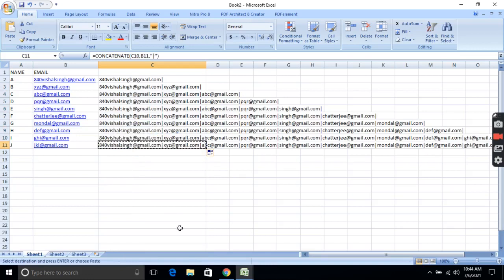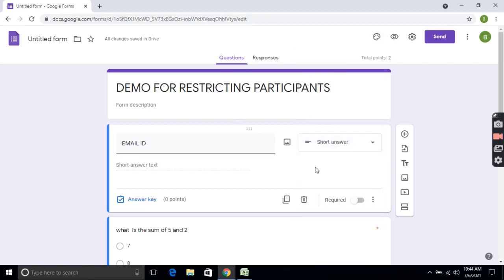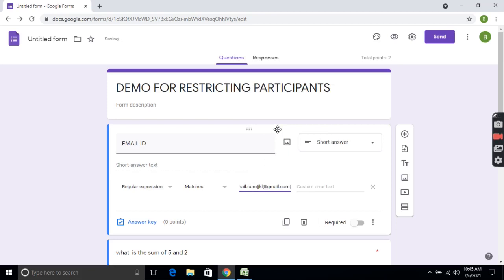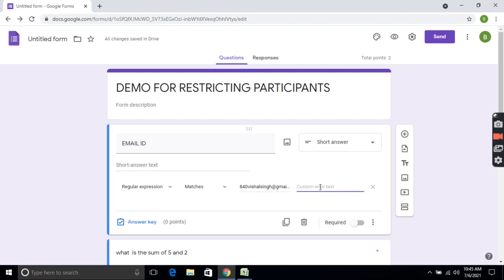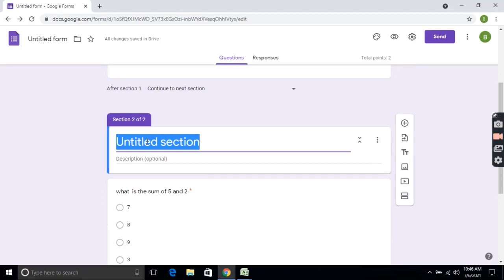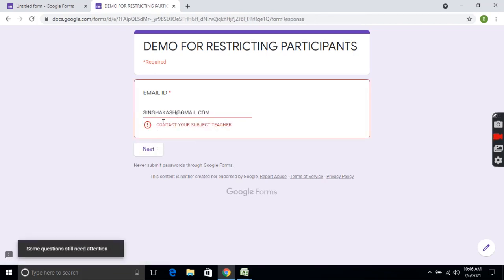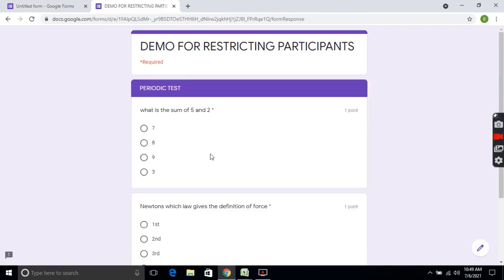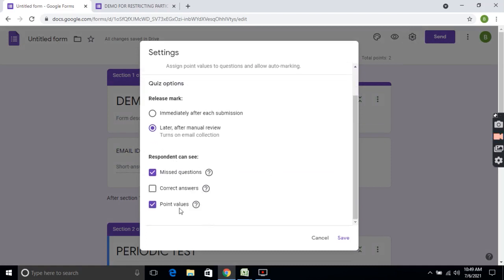HOW TO RESTRICT UNWANTED PARTICIPANT IN GOOGLE FORMS